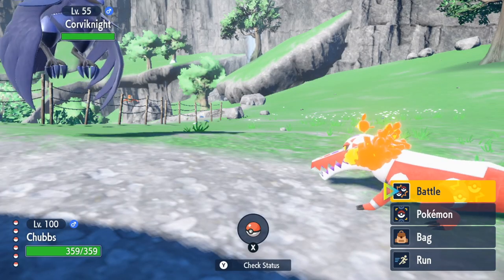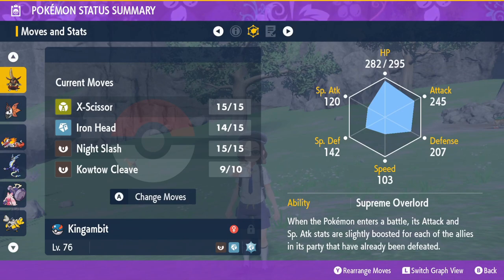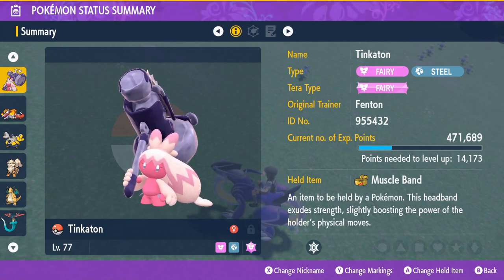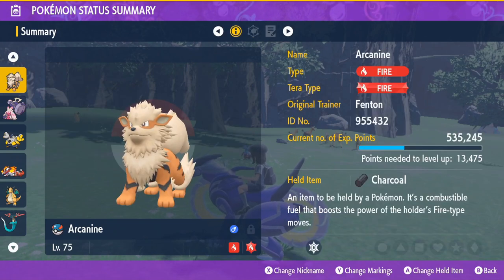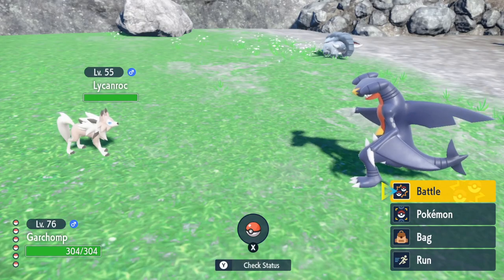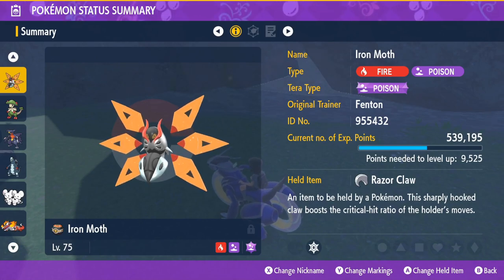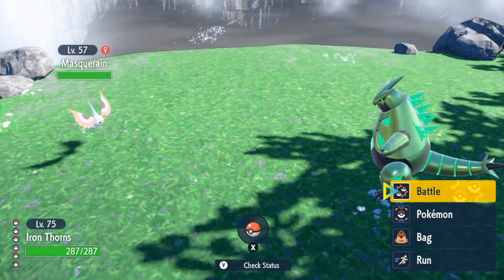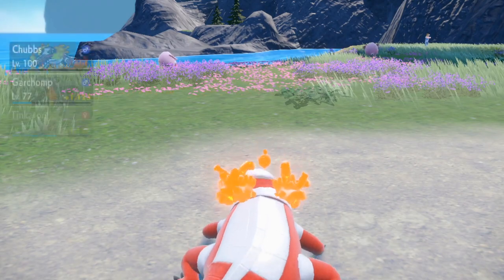The Perfect Post Game Pokémon Team for Pokémon Scarlet and Violet Guide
Hello and welcome to Lord Fenton Gaming Plays Pokémon Scarlet and Violet, I am your host Lord Fenton. In this Pokemon Scarlet and Violet guide, I am going to show the Pokémon you want when your at Post Game. This team of Pokémon will get you Post Game will help you dominate. Most of the Pokémon you can get in both games with the exception of 4 of them which are Pokémon Violet Exclusives. I do have back ups for you Pokémon Scarlet Players out there. Time to rule post game with this game.

Here is the mid-game Pokémon team video to find most of the Pokémon in this video:

Video start - 0:00
Intro - 0:10

Game versions and starters - 0:29
Area Zero and Pokémon Types - 0:49

Note: The Pokémon I've selected will help you out in Post Game. Please note I have some Pokémon Violet ones in. Use my timestamps for the alterative Pokémon Scarlet Pokémon to hunt for. If you want to try trading for the Violet exclusives ones or join someone else game to capture them. As for evolves and such the link in this section will help. I also did was put in all three starters too. Two of them are notes I've researched and compared to my own types of those starters.

Skeledirge (Fire Starter final form) - 1:31
Meowscarada (Grass Starter Final Form) - 3:00
Quaquaval (Water Starter Final Form - 4:03
Bug Type Volcarona - 5:15
Dark and Steel Type Kingambit - 6:38
Violet Exclusive Electric and Dragon Type Miraidon - 8:32
Scarlet Exclusive Fighting and Dragon Type Koraidon - 10:53
Honorable Mention Pawmot Electric and Fighting Type - 12:05
Tinkaton Fairy Type  - 13:46
Violet Fighting Type Iron Hands - 15:19
Fire Type Arcanine - 18:57
Flying Type Dragonite - 20:33
Violet Ghost Type Dragapult - 22:11
Scarlet Exclusive Ghost Type Flutter Mane - 24:00
Grass Type Breloom - 25:21
Ground Type Garchomp - 26:58
Ice Type Baxcalibur - 28:57
Normal Type Maushold - 30:42
Violet Exclusive Poison Type Iron Moth - 32:20
Scarlet Alternative Poison Type Toxtricity - 35:34
Psychic Type Espeon - 37:03
Violet Rock Type Iron Thorns - 38:59
Scarlet Alternative Rock Type Garganacl - 42:15
Water Type Gyarados - 44:11

Final Advice  and how to get so much EXP - 45:36
Other Guides - 47:39

This was filmed on my Nintendo Switch with the ElGato Game Capture 4k60 S+.